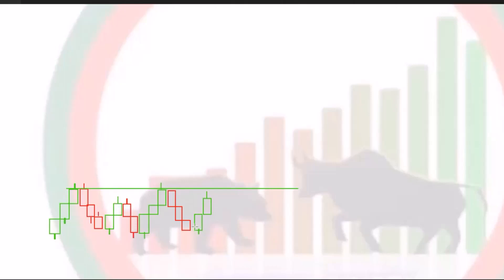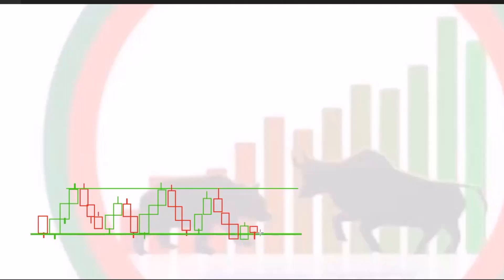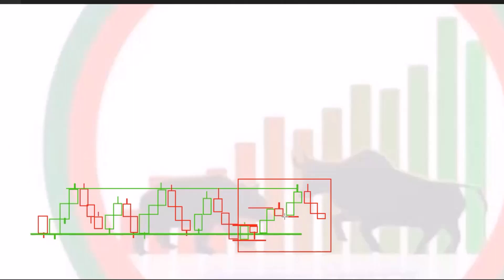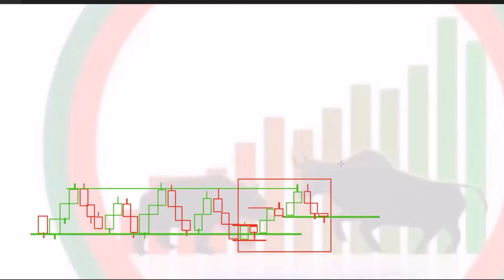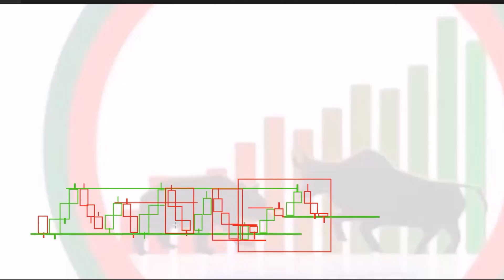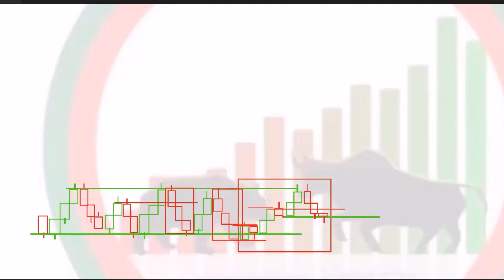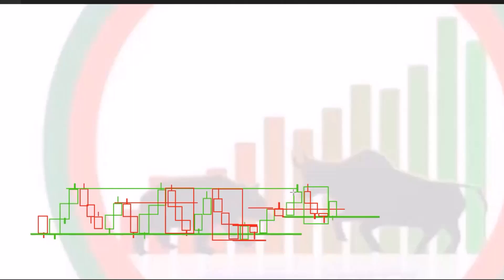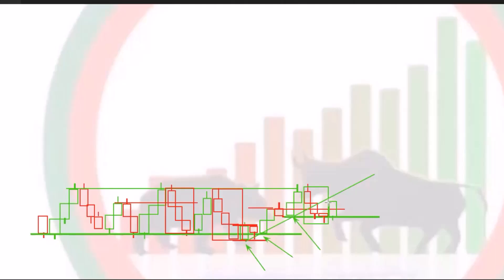Binary Trading Price action ranging market strategy formation of pullback in ranging & trendy market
Open an IQ option account (correct & trusted) from the link bellow.
Binary Option trading all sure shoot technique and strategy by TRUSTED BINARY .
Making money with Binary Options, trading the right way, and the smart way.
I created this channel because there are so many scams out there, promising quick money, with a small fee.
My videos are free, no catches, no hidden agendas.
I tell everybody straight-up it takes time, it is hard work, and it is difficult.
But my videos will help you, and applying these strategies, along with discipline and patience, you will be successful in trading.
The financial products offered by any binary options company carry a high level of risk and can result in the loss of all your funds.
You should never invest money that you cannot afford to lose.
This channel is all about making educational videos and is not at all advising anyone to
Invest.